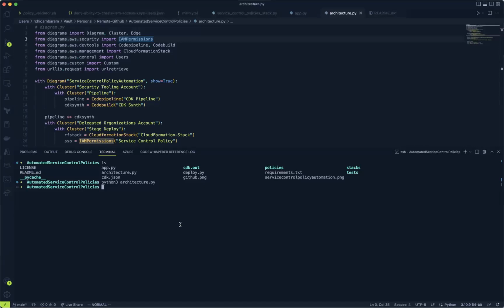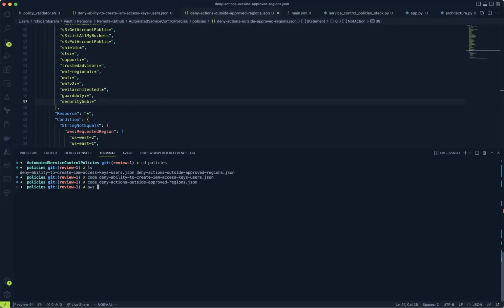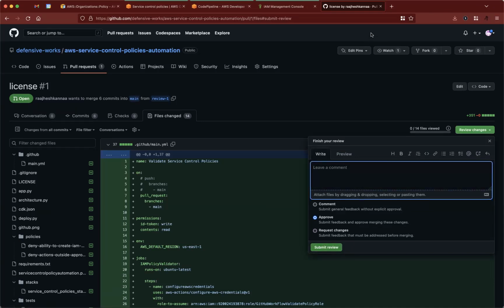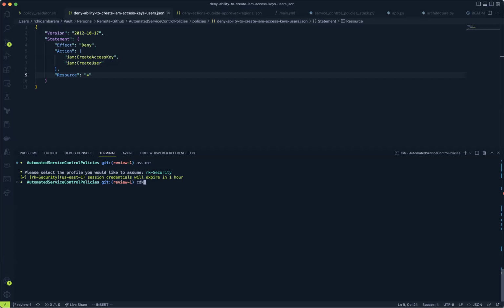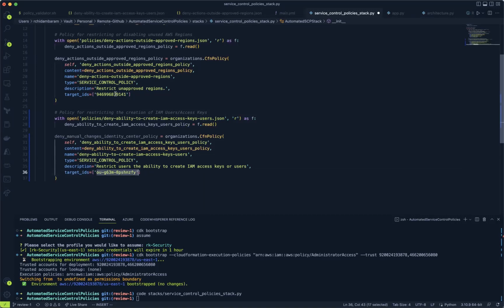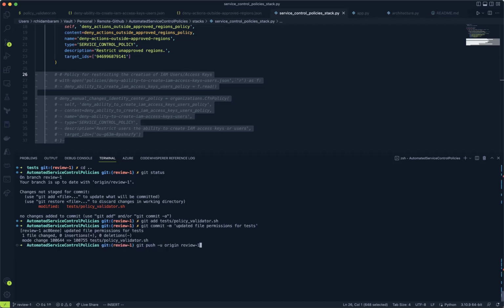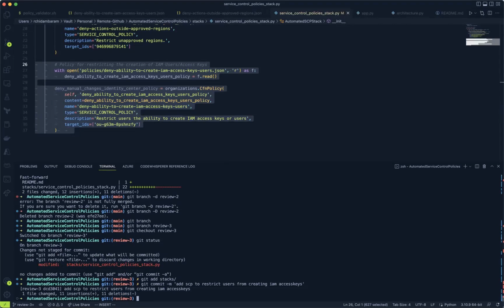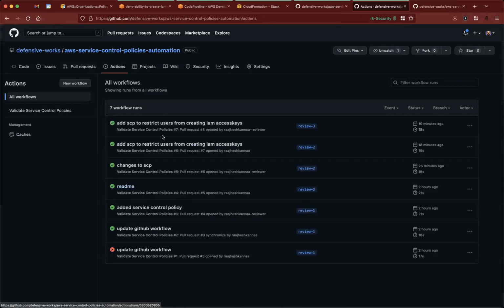Deploy AWS Service Control Policies from GitHub using CDK Pipelines - Part 2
Detailed walkthrough and demo of how we deploy AWS Service Control Policies from GitHub using protected branches using CDK Pipelines, while having AWS Access Analyzer validations integrated into GitHub Pull Requests using GitHub Workflows.

This one is AWESOME!